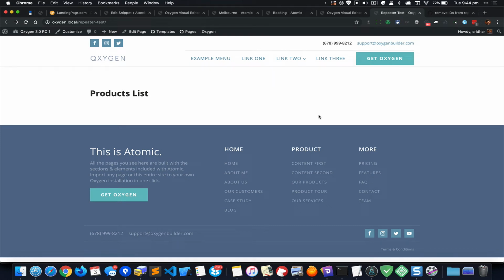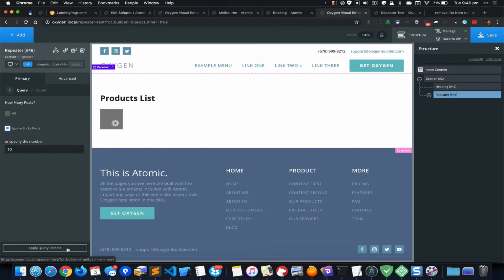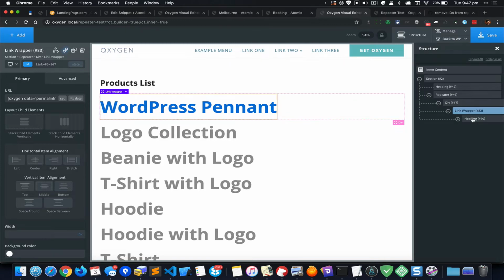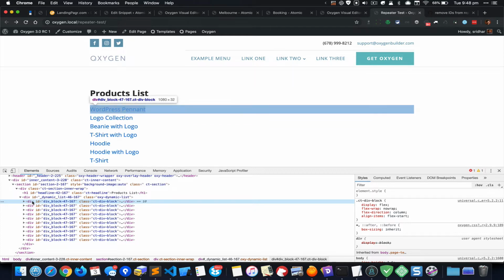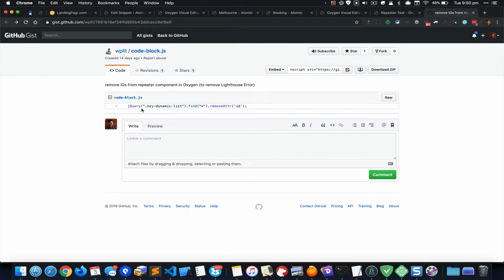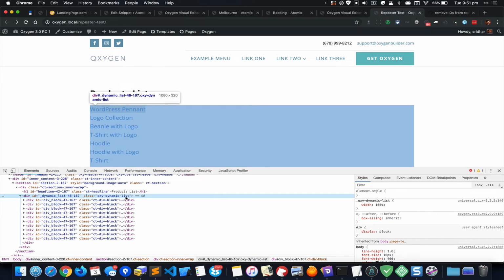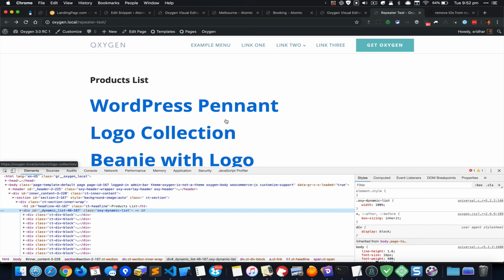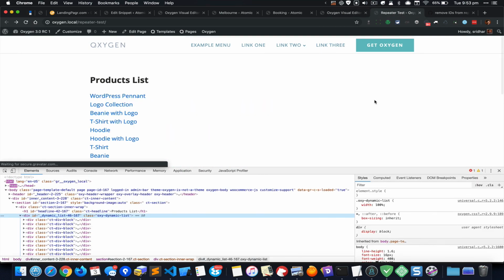Workaround for Duplicate IDs problem in Oxygen's Repeater